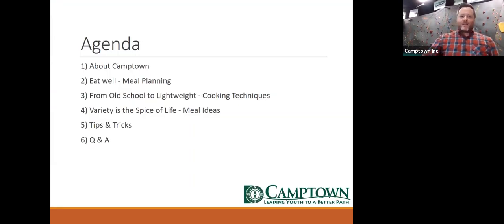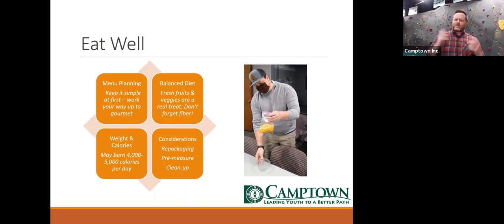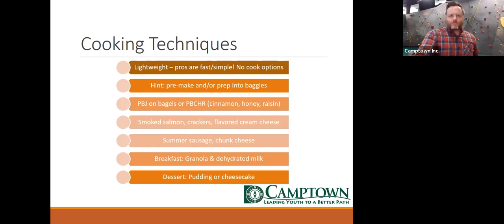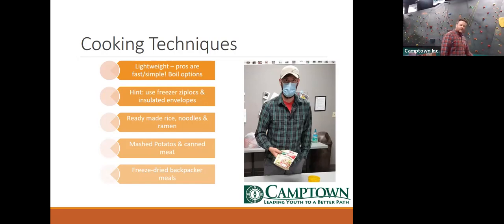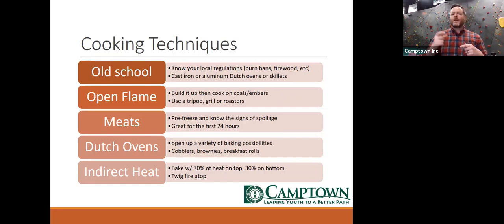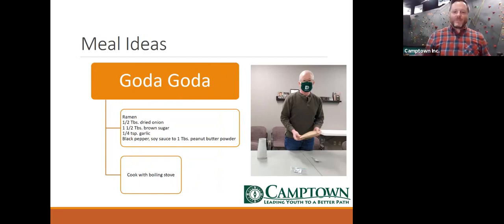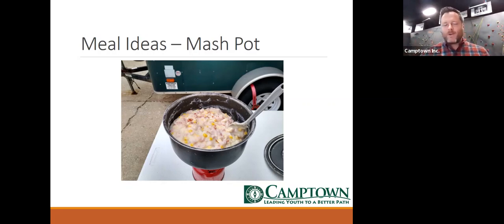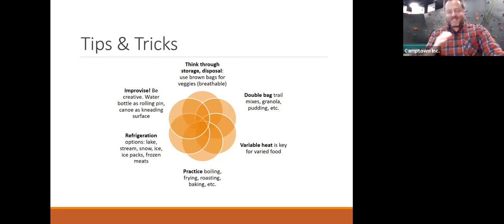Camptown Backcountry Cooking Outdoor Skills Workshop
No kitchen? No problem. Prepare to tingle your tastebuds in this virtual workshop about preparing delicious and nutritious meals in the wilderness. We share menu ideas and cooking techniques that will keep the adventurer fueled up for that next trip into the Backcountry.